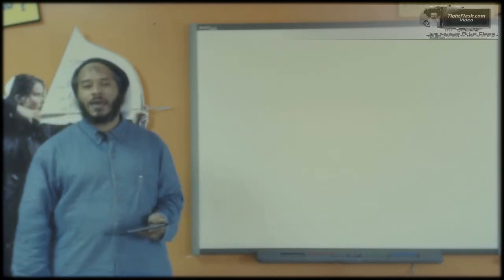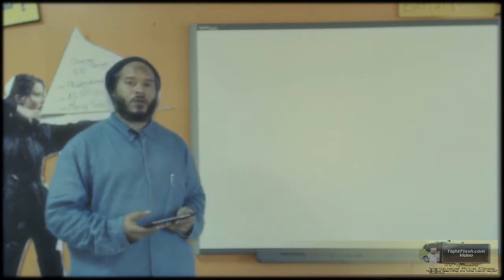Inclass with Mr. Quick: Section Topics: persuasion in Walden by Henry David Thoreau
Persuasive Techniques

We use persuasive language to convince others to agree with our facts, share our values, accept our argument and conclusions, and adopt our way of thinking. There are many different ways to persuade people. Here are some of the more common:

Appeals: One persuasive technique is appealing to the audience's:

o Emotions
o Fears
o Desire to seem intelligent
o Need to protect their family
o Desire to fit in, to be accepted, to be loved
o Desire to be an individual
o Desire to follow a tradition
o Desire to be wealthy or save money
o Desire to be healthy
o Desire to look good
o Desire to protect animals and the environment
o Pride in our country

Often other persuasive techniques can also involve an appeal.

Evidence:
Using evidence is very persuasive as it makes the reader see the author as knowledgeable and the argument as more logical or reliable.
Example: Statistics, expert opinions, research findings and anecdotal evidence.

Attacks:
Attacks on opposing views, or the people who hold them can persuade the audience by portraying views and beliefs which are contrary to the author's  contrition as foolish, dangerous, uncaring or deceitful. Using humor to make fun
of these views can be particularly persuasive. Note: can offend or alienate  audience if overdone.

Example: 'Town Hall? clown Hallif we consider the Mayor's latest comments.'

Inclusive and Exclusive Language:
Inclusive language such as 'we','our,,,us, and
exclusive language such as 'them' can persuade by including the reader, or by creating a sense of solidarity or a sense of responsibility.
Example: 'People like you and me don't want to see this happen'

Rhetorical Questions:
Rhetorical questions are questions that do not require and answer and are asked for effect only. They engage the audience and encourage them to consider the issue and accept the author's answer, or imply that the answer is so obvious that anyone who disagrees is foolish.
Example: Do we want our children growing up in a world where they are threatened with violence on every street corner?

Cause and effect:
arguments may claim there is a cause and effect relationship when really there is just a relationship and other factors should be considered.

Connotations:
The connotation is the emotional meaning associated with the word.  Persuasive authors often choose their words carefully so that the connotation suits their purpose.
Example 1: 'Kill' and 'Slaughter' both mean the same thing, but the word  'slaughter' has a different connotation to 'kill', as it causes the audience to imagine that the act was particularly horrific.
Example 2: 'Health issue' vs'health crisis'
Example 3: 'Terrorist'vs 'freedom fighter'.

Analogy:
Analogy is a form of reasoning which compares one thing with another in order to make a particular point.
Example: School is like a prison and students are like prisoners.

Generalizations:
Make sweeping statements about a whole group, based on only one or two members of that group. These can be persuasive if the audience believes the generalization is appropriate, but can undermine argument if they do not.
Example: A store manager might see one or two teenagers shoplifting, and write a letter to the editor claiming all teenagers steal and can't be trusted.

Humor:
Humor, such as puns, irony, sarcasm, satire and jokes can be persuasive by dismissing opposing views, providing a more engaging and friendly tone, and sway an audience by having them enter into the joke.
Example: 'Totally Artraged' as a pun on 'Totally Outraged' when talking about controversial art.

Repetition:
By repeating letters, words and phrases the author can reinforce an argument and ensure that the point of view being made stays in an audience's mind.
Example: Now is the time to make real the promises of democracy. Now is the time to rise from the dark and desolate valley of segregation to the sunlit path of racial justice. Now is the time to lift our nation from the quick sands of racial injustice to the solid rock of brotherhood. Now is the time to make Justice a reality for all of God's children.

Hyperbole:
The use of hyperbole emphasizes points by exaggerating.  lt can be used to mock opposing opinions, as a shock tactics technique, or an appeal to fears.
Example 1: Those who support this ridiculous idea would have us believe that it will dramatically improve the quality of life for modern living. Of course it will, And it will probably bring about world peace, stop pollution, and make the trains run on time!
Example 2: Every weekend the city is overrun by beggars